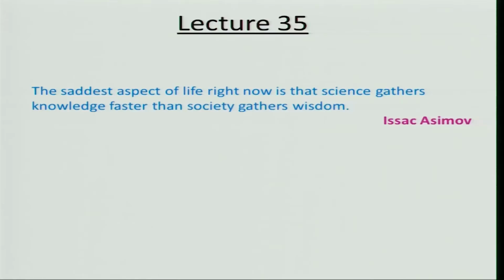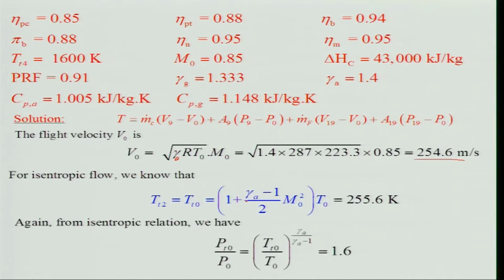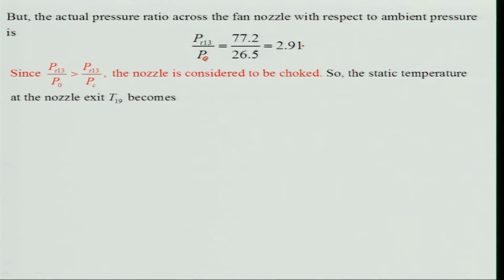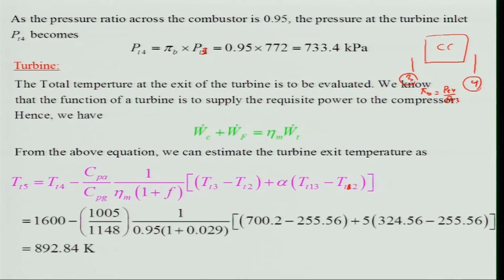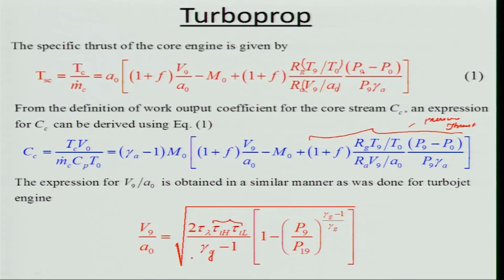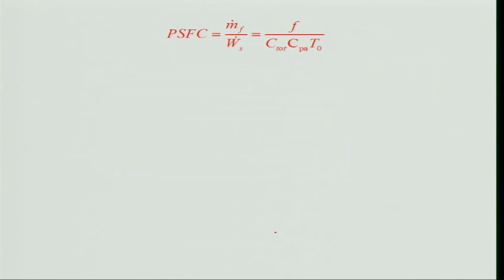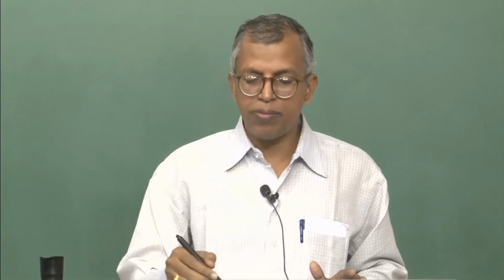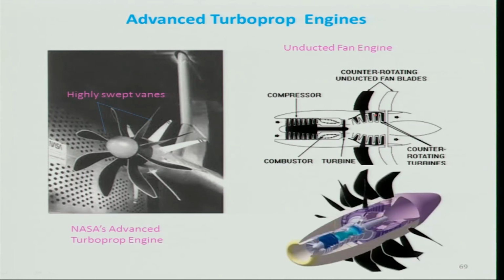Fundamentals of Aerospace Propulsion: Lecture-35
Course: Introduction to Propulsion